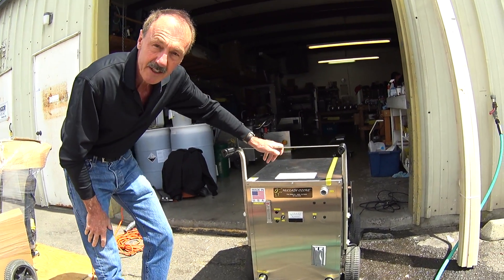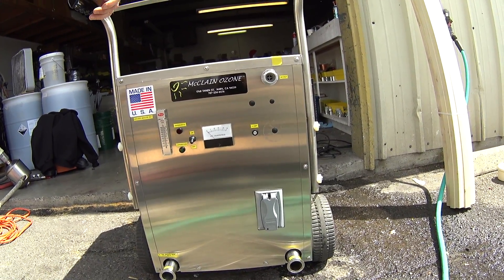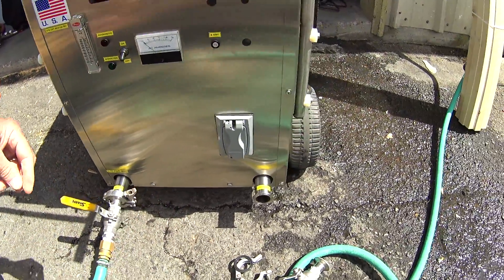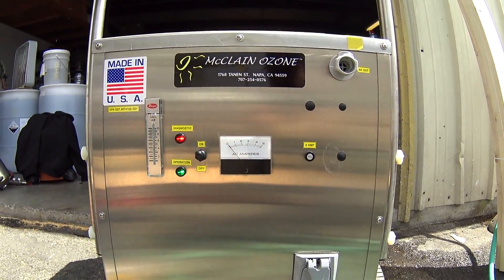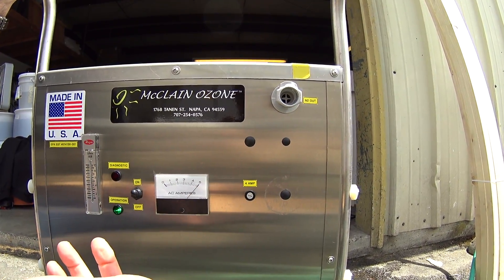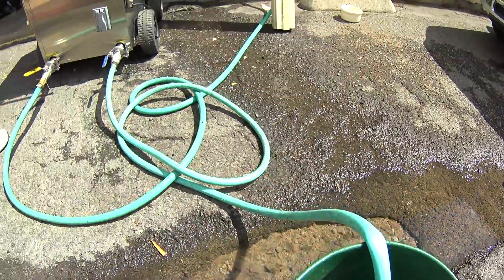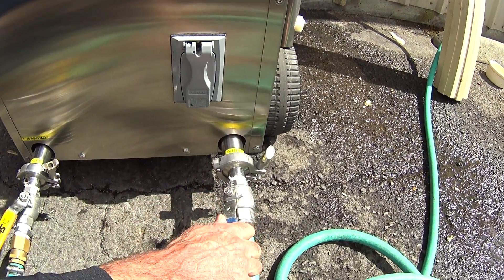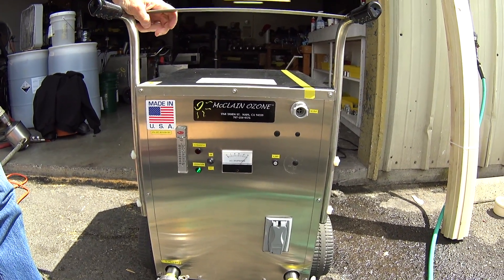McClain Ozone Basic Water Operation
Basic water operation of a McClain Ozone Destroyer 12 System.